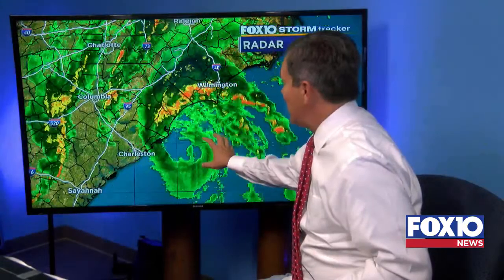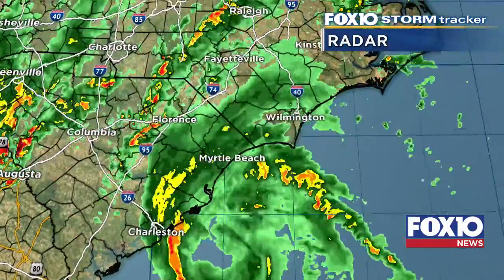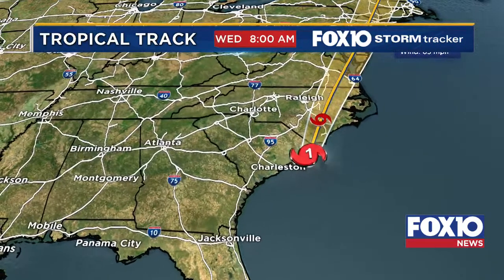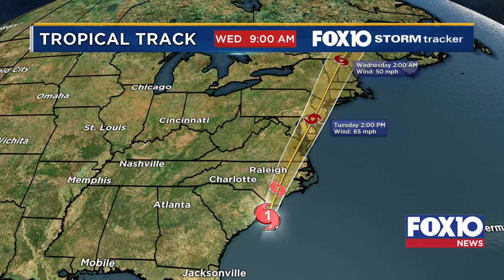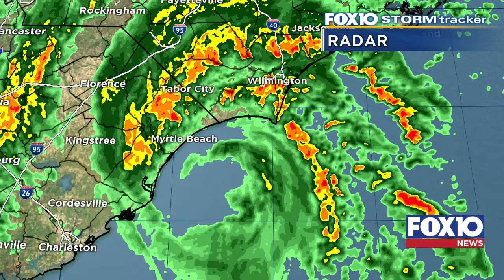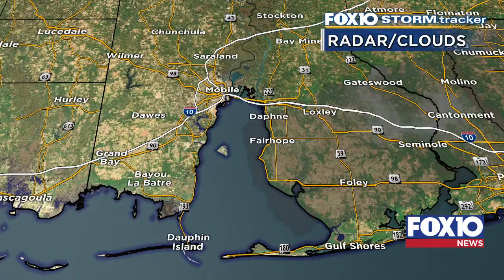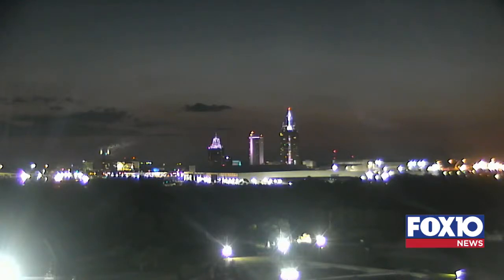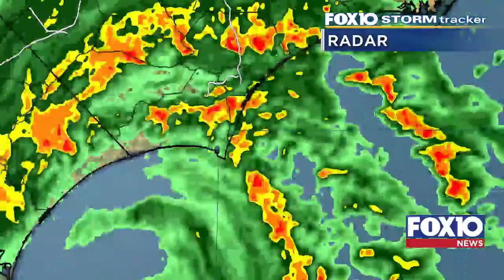Hurricane Isaias Update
Isaias nearing landfall in the Carolinas tonight.